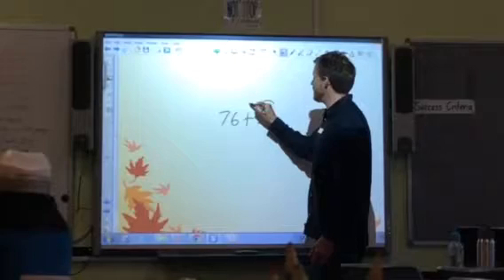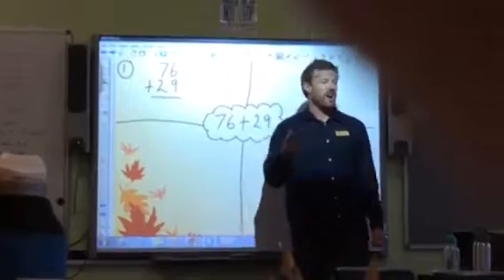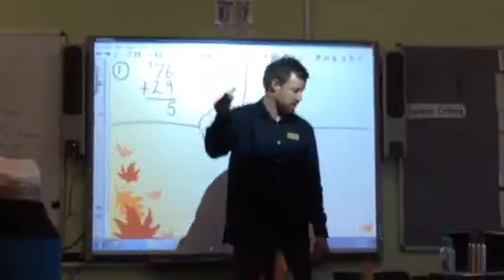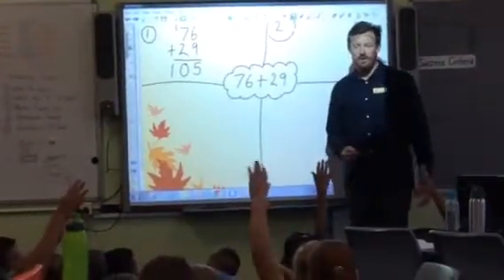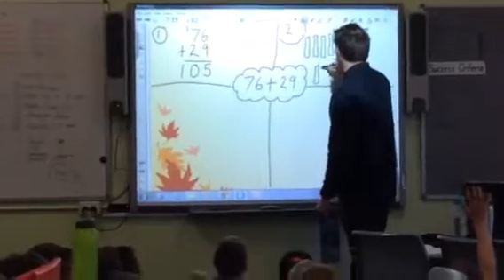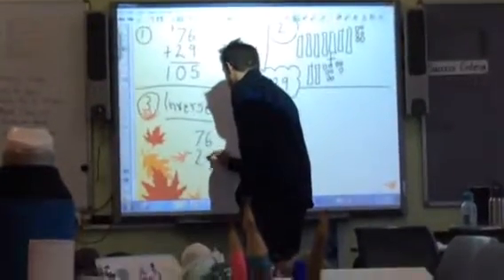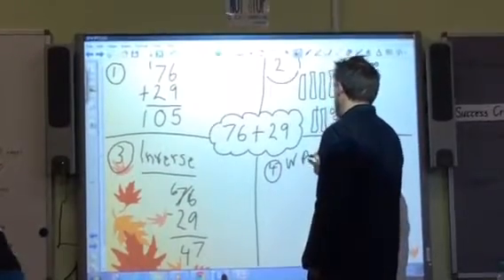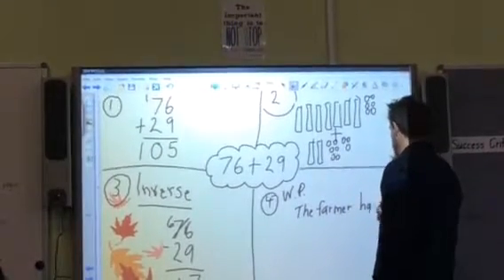Mr Mc Herrington Square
Extension Year 4 Maths